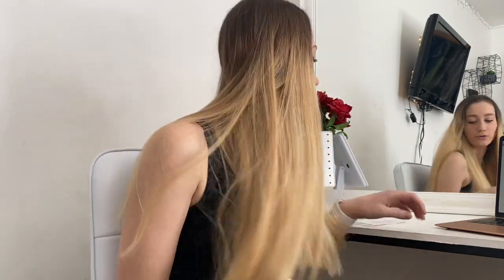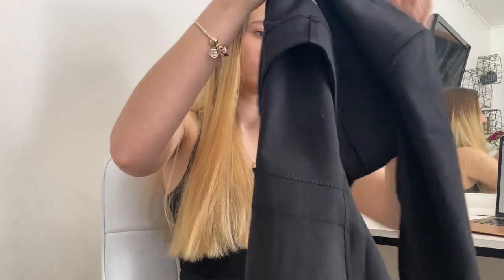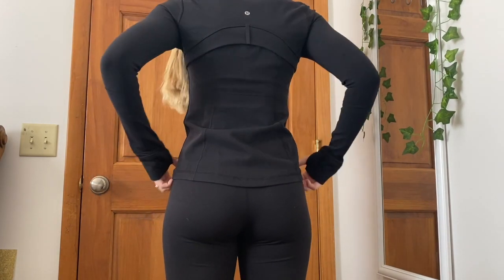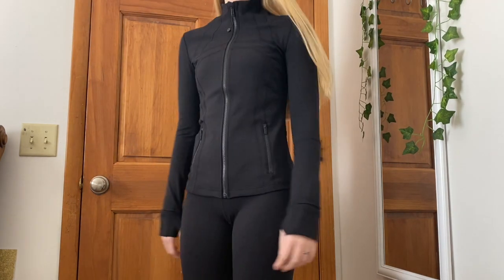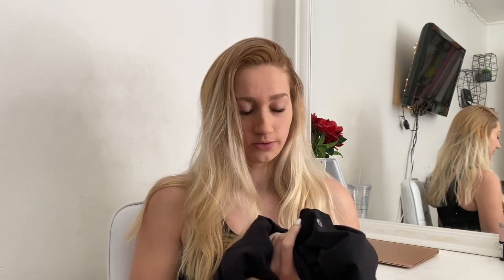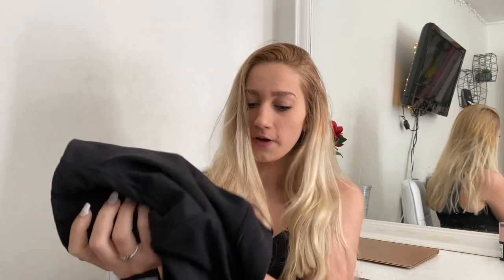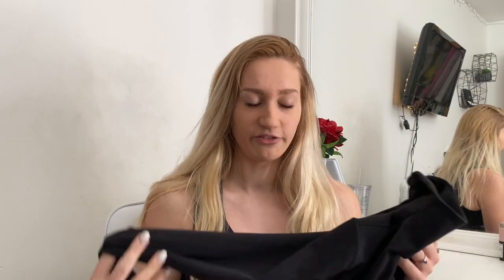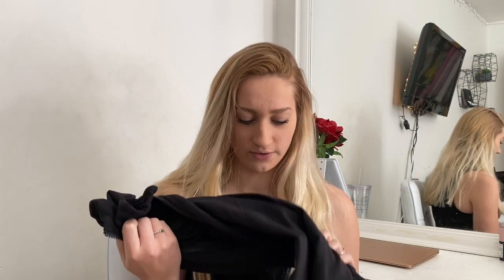Lululeon Define Jacket Brutal Honest Review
In this video I am sharing  my brutal honest review on the Lulumeon Define Jacket♡

♡ Social Media ♡

Figure Skating Instagram- @grace_on_ice
Back up Figure Skating Instagram- @graces_skates
VSCO- @gracebrunet